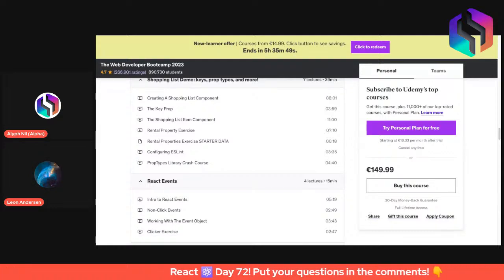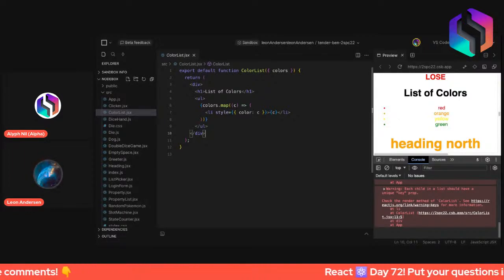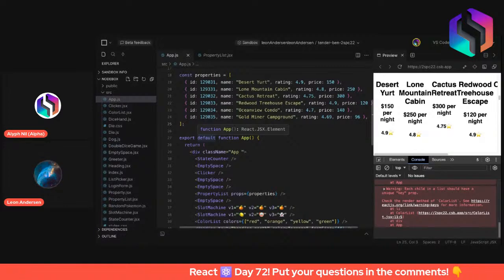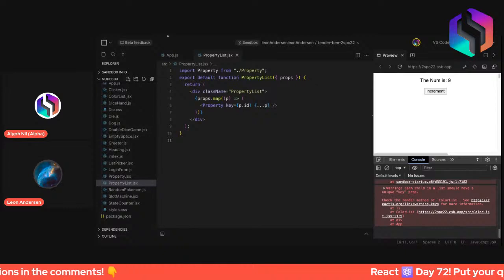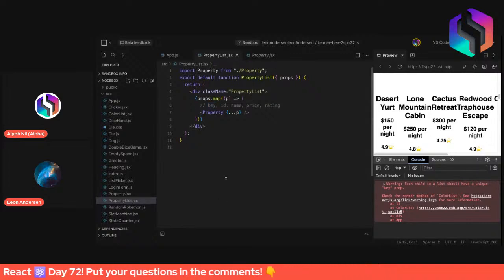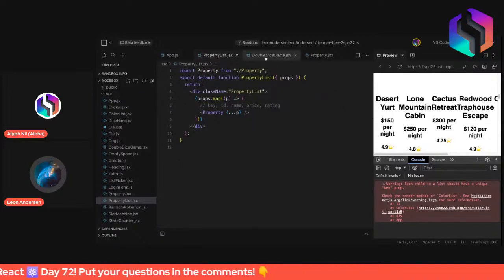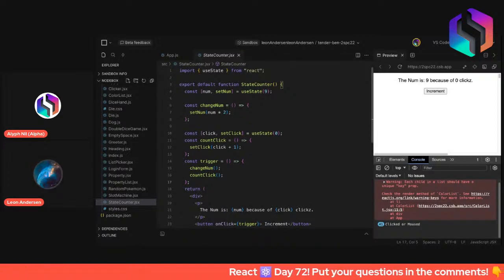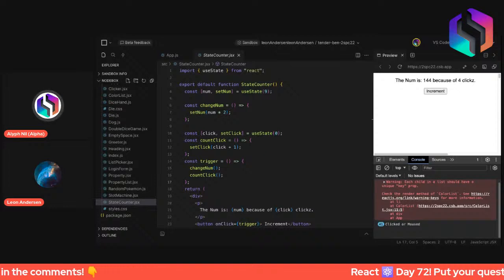React Events ⚛️ Day 72 - 100 Days of Code with Leon Andersen